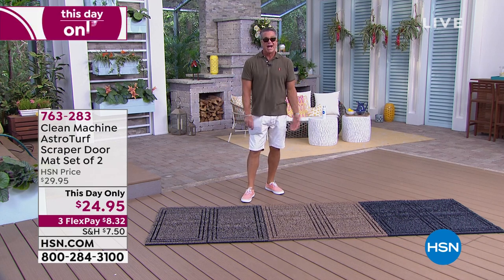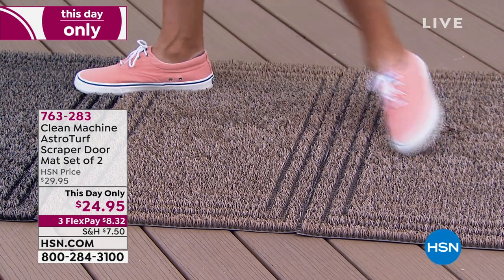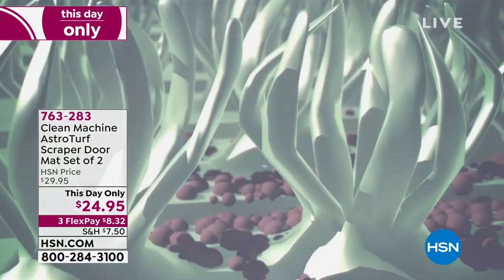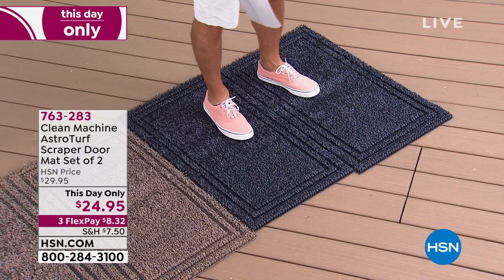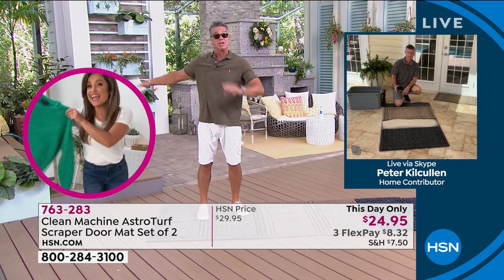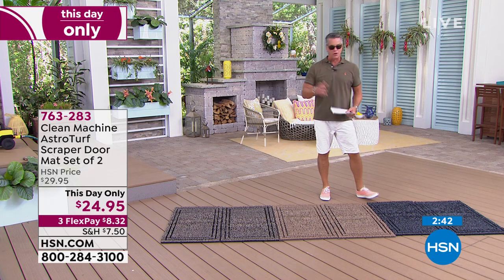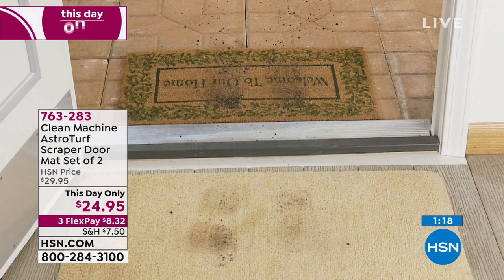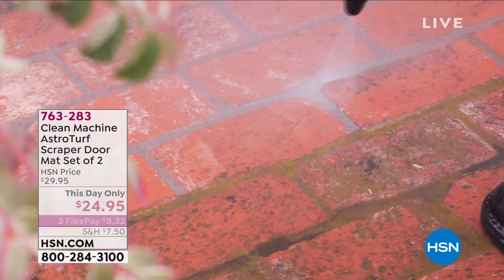Clean Machine AstroTurf Scraper Door Mat Set of 2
Made of genuine AstroTurf, these mats will greet your guests and helps keep out dirt and sand as well as rainwater, slush, road salt and mud. They are easy to care for, too  just shake out or rinse with a garden hose.

    2 Door mats
    Insert